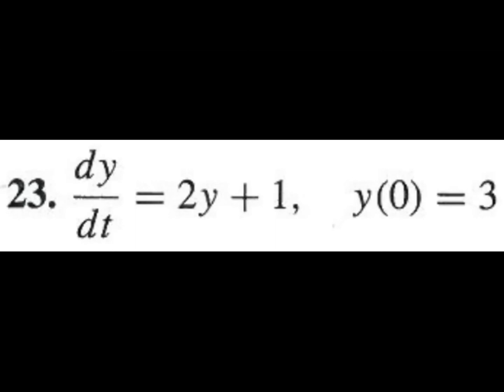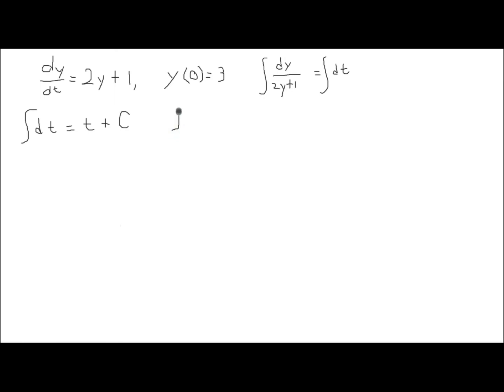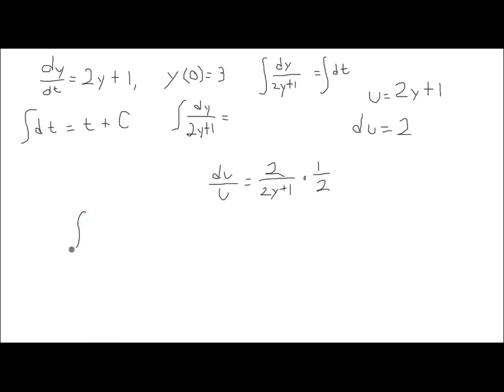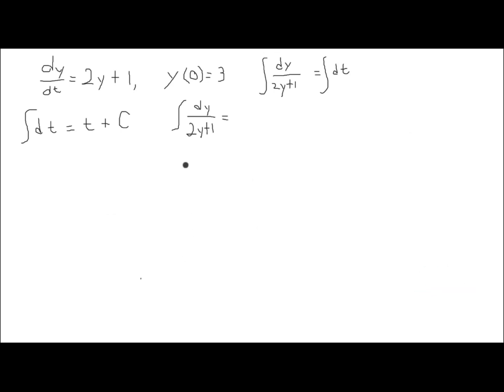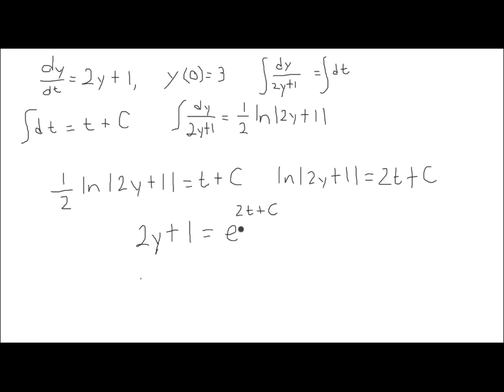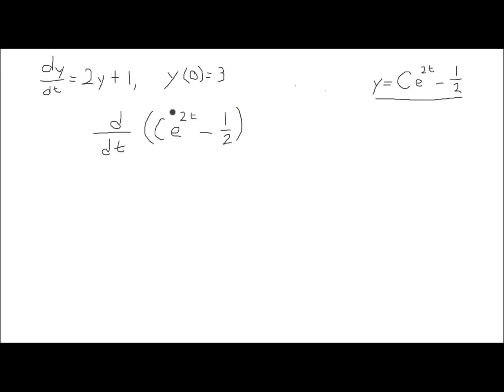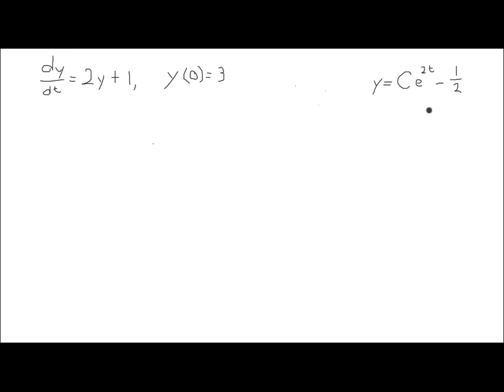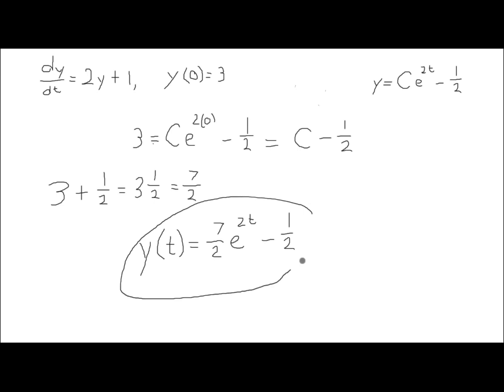Differentials : Specific Solutions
In my math classes, I am assigned student videos going over a given problem. In this video I find the specific solution to the following derivative that fits the given coordinate.